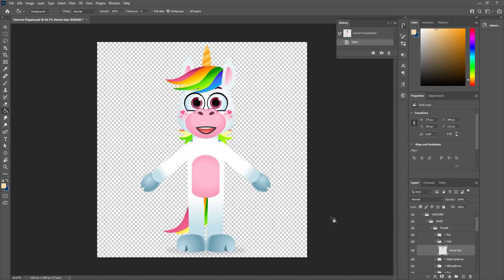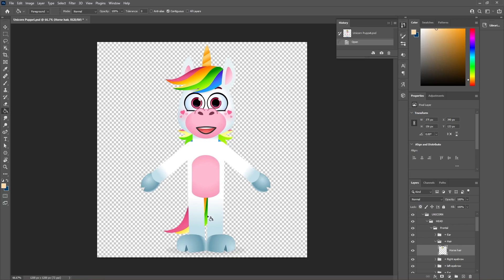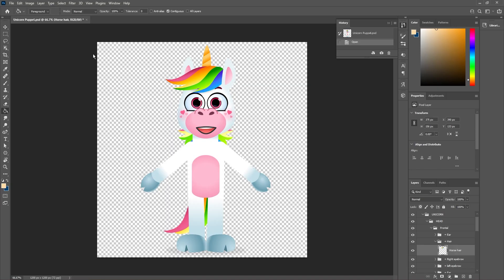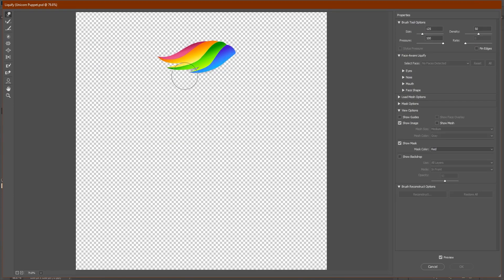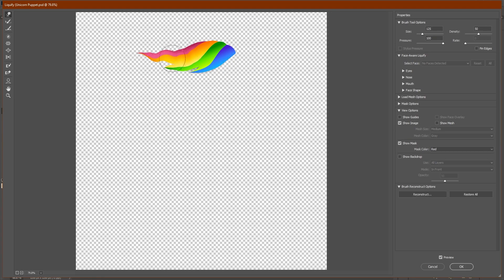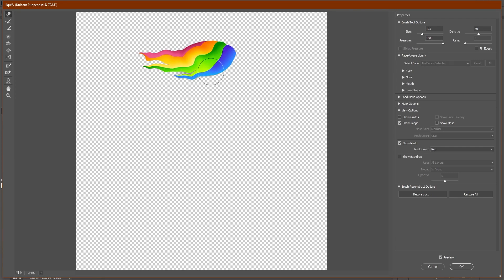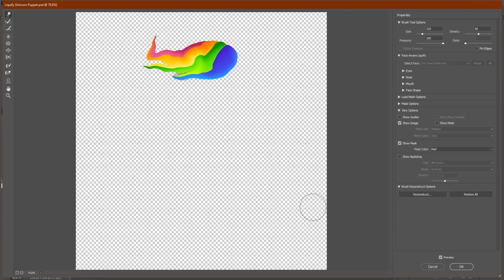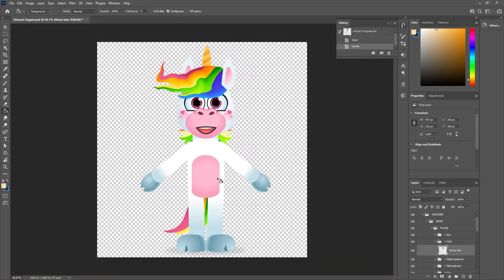Art Path - January - Week 2 Deep Dive Step 2